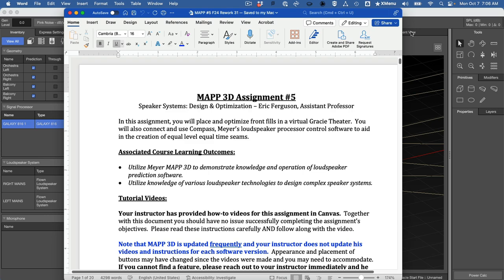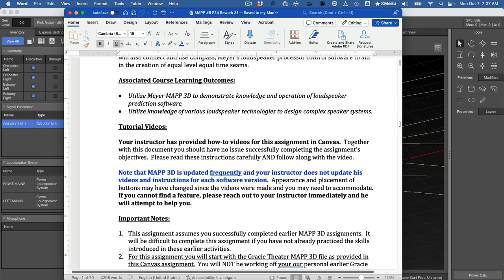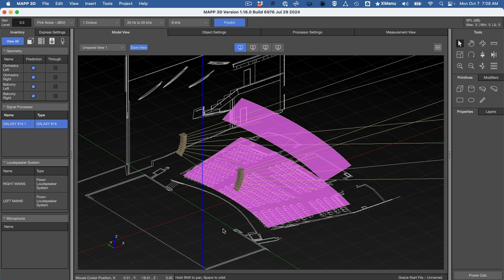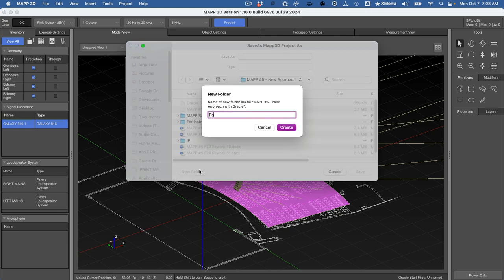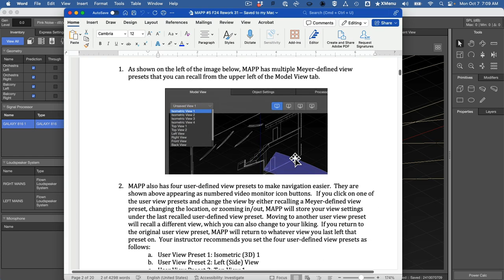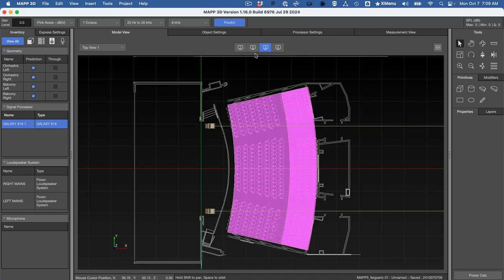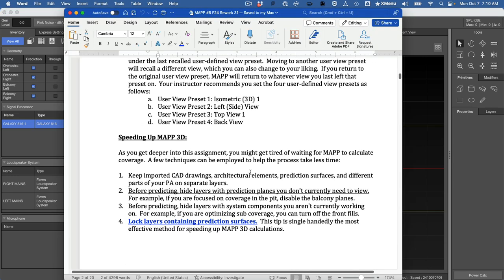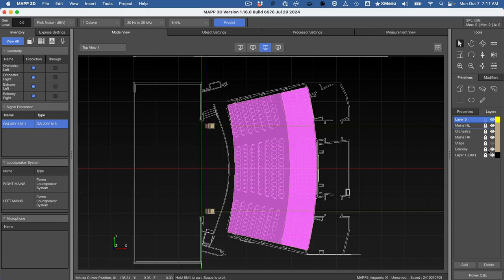Meyer MAPP 3D Assignment 5 - Video 1